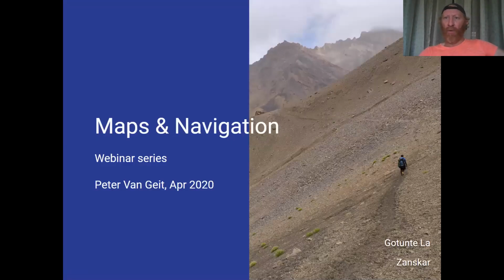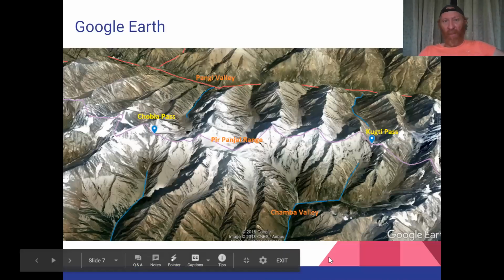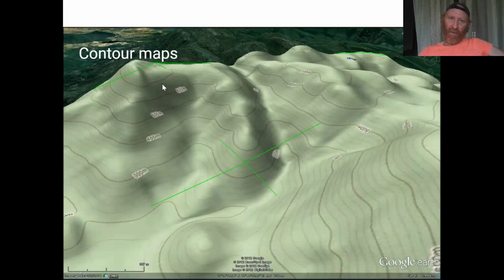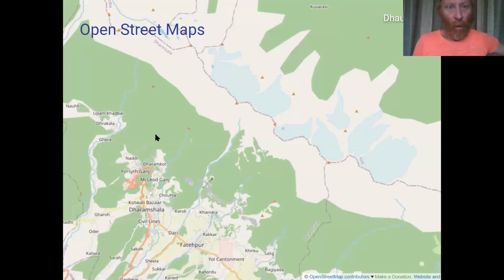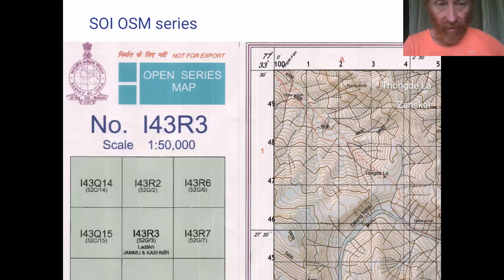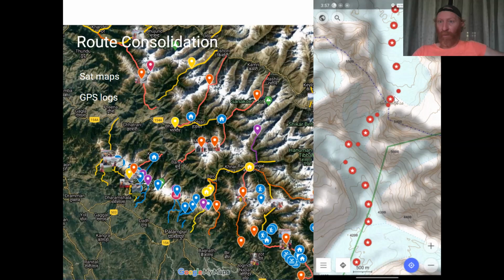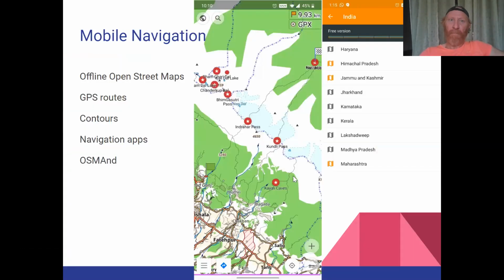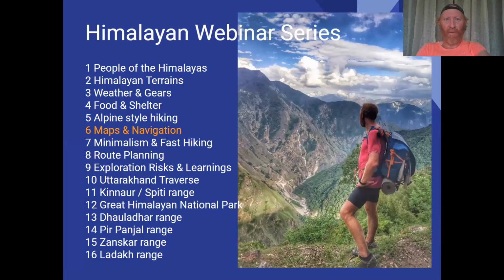Himalayan Webinar Series-Peter Van Geit | Ep-6 | Maps & Navigation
Episode 6 of the ongoing HimalayanWebinar series focuses on Maps & Navigation.
Peter talks about using of Maps: the essential tool for alpine style explorers.  He discusses  the techniques of  reading various types of maps, analysing elevation data and elevation profiles for. planning of routes and crossing of passes.   He also shares his views on the use of various navigational aids like  Compass, Altimeters and GPS.